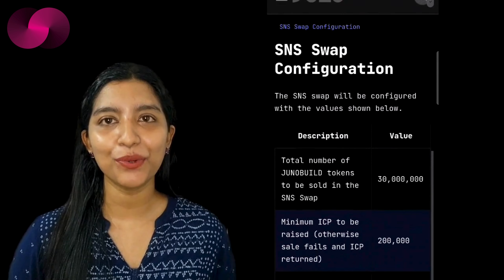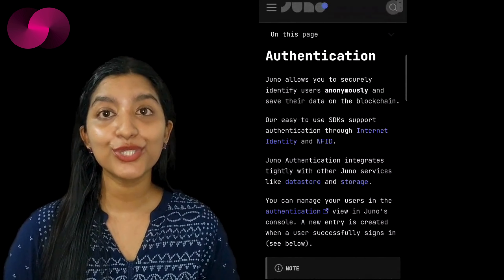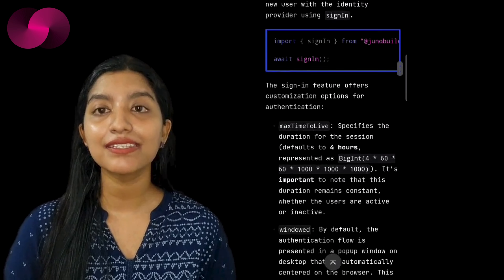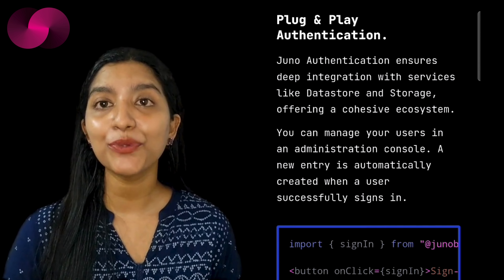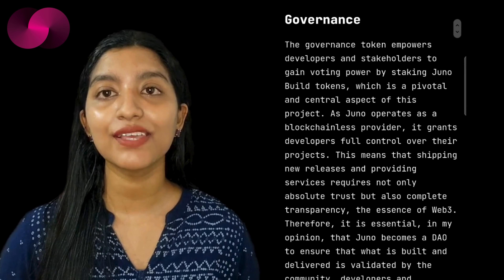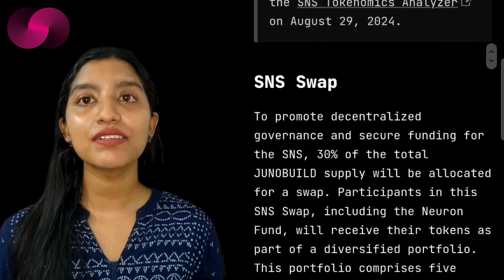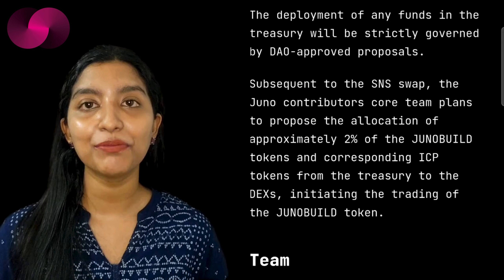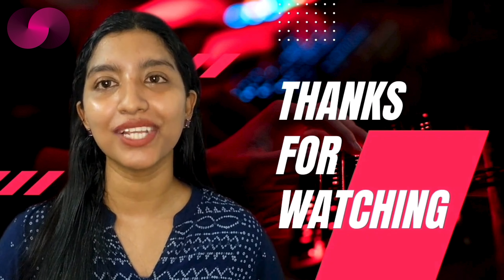#501: JunoBuild: Click, Build, Thrive – Web3 Just Got Easier on ICP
Juno, created by David Dal Busco, is revolutionizing decentralized application development by simplifying the process for all developers. With the JUNOBUILD token sale underway, Juno removes technical barriers, fostering a community-driven ecosystem. It empowers creators to build and innovate seamlessly within the Web3 landscape, paving the way for a brighter future.

Btc - bc1q6xr7k8e8xu6ygvh7xj4dg39qex3yc4vhz55yrd

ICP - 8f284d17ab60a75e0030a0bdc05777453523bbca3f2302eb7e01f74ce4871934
For Eth
0x5db46f134028AdCFa8A6DbDb38d251d9AbF9d45b

October 7th, 2024: Irene’s Crypto, Macro and NFT  News  will bring you weekly updates on your favourite projects.